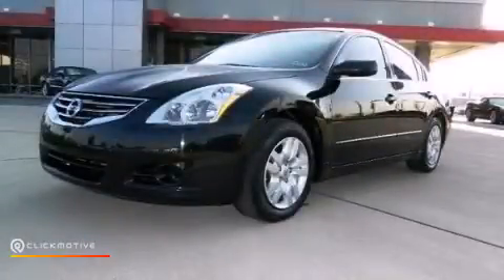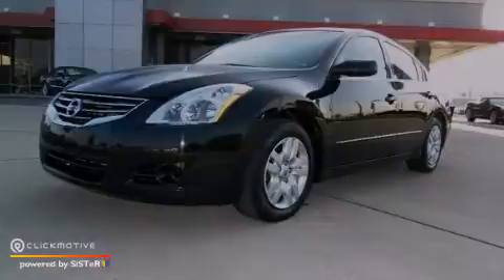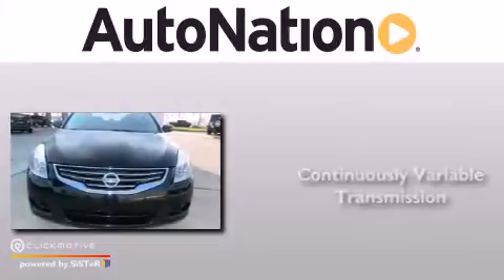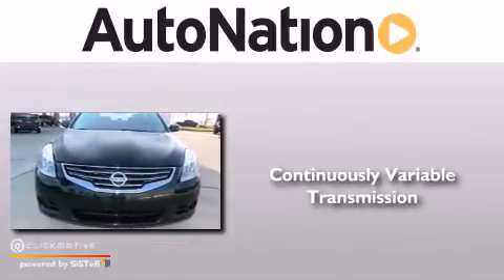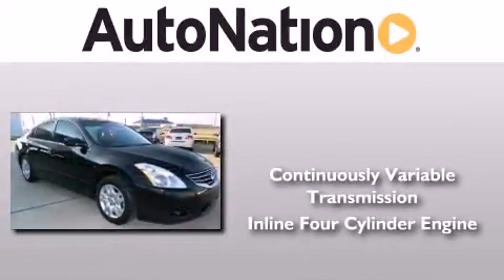Pre-Owned 2012 Nissan Altima Houston Texas 77034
We have been honored to serve the Houston Texas area , we promise that your experience at our dealership will exceed your expectations ! Year : 2012 Make : Nissan Model : Altima Engine : Gas I4 2.5L/ Trans . : Variable Exterior : Super Black Miles : 50,004 Interior : Black Champion Toyota Gulf Freeway 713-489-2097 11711 Gulf Freeway Houston , Texas 77034